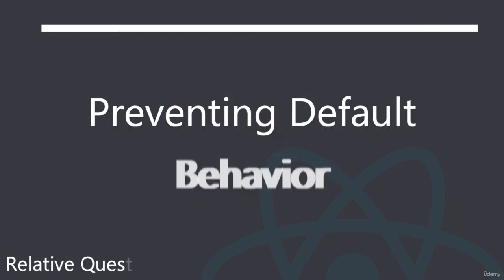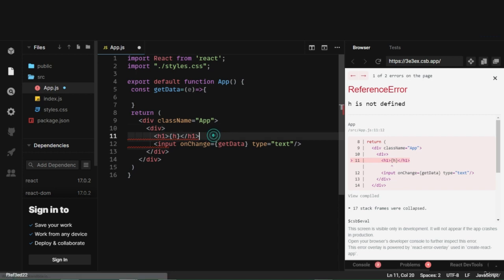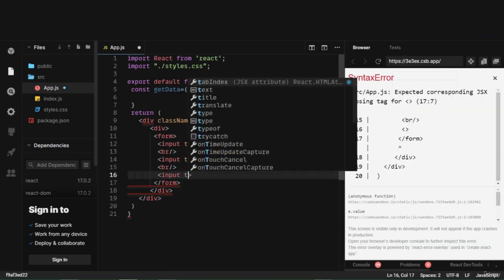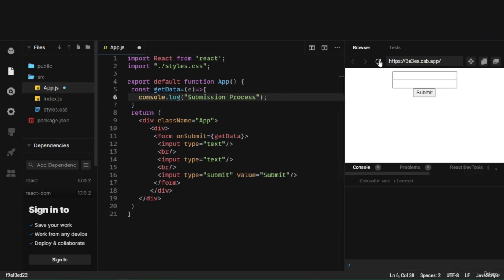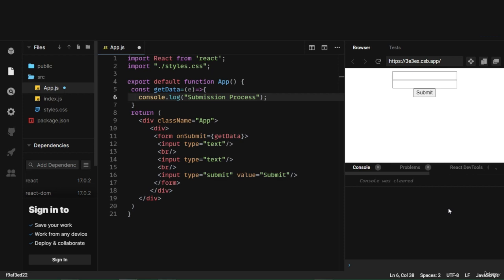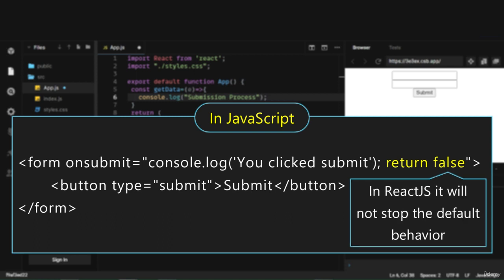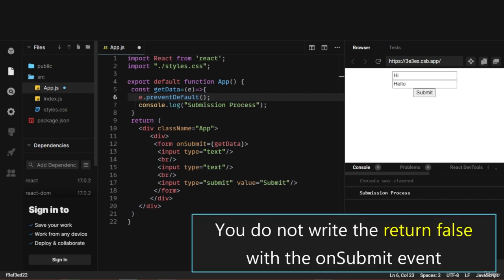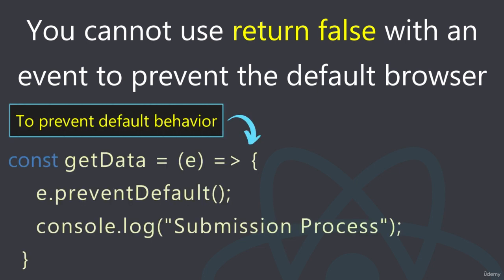5 preventDefault Preventing default behavior